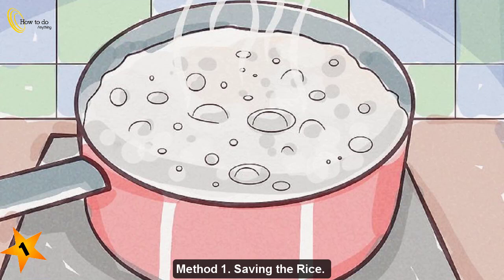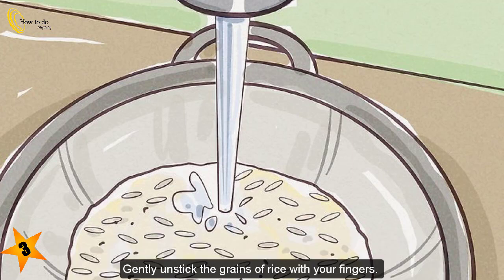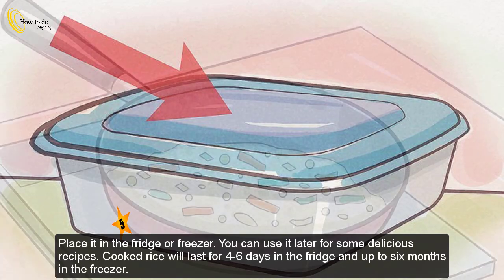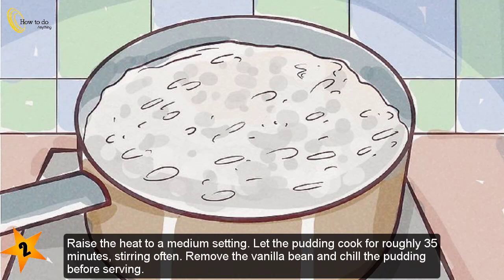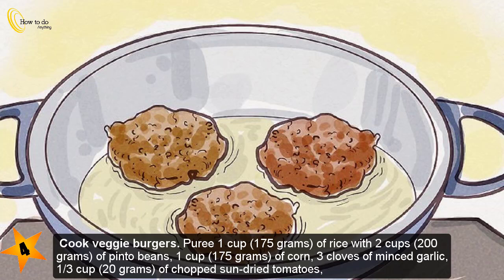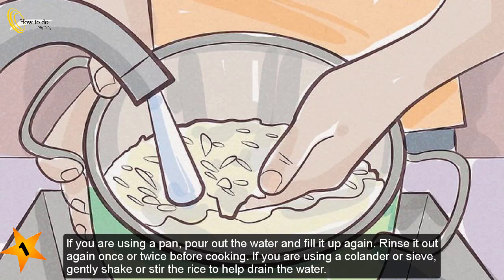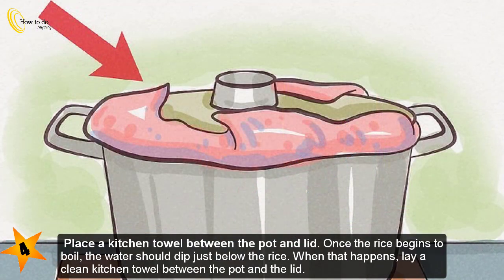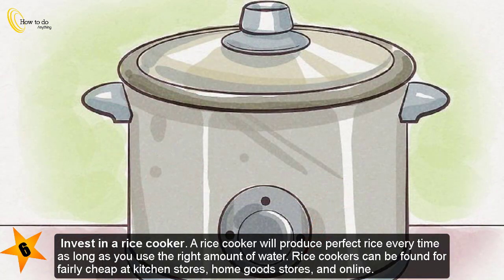How to Fix Soggy Rice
► If your rice is soggy, gummy, mushy, or sticky, don't worry. There may still be hope for your rice. Try evaporating or drying out the rice to see if you can fix it. If you can't salvage the rice, however, you can always save it for another recipe or make it into something different. Unfortunately, sometimes, you may just need to remake the rice. With a few simple tricks, you can prevent ever having soggy rice again ✔

► Warnings
Never leave rice unattended on the stove. Always remain in the kitchen while cooking ✔

►New The Best Video October of 2021 ✔